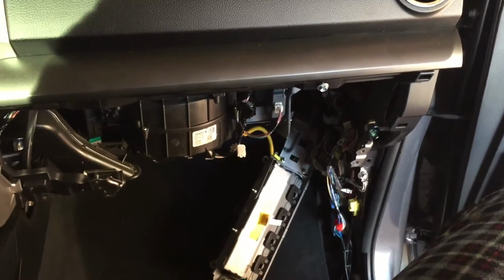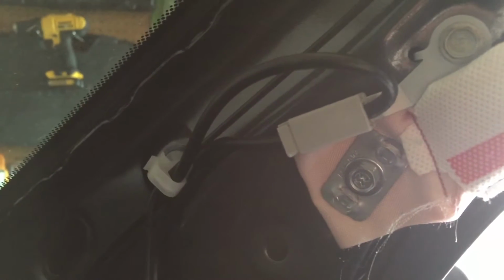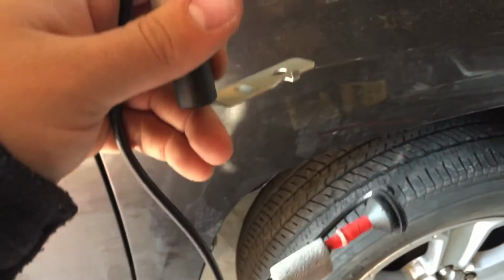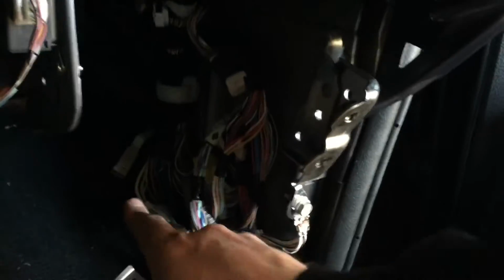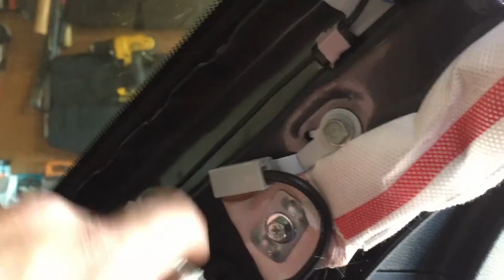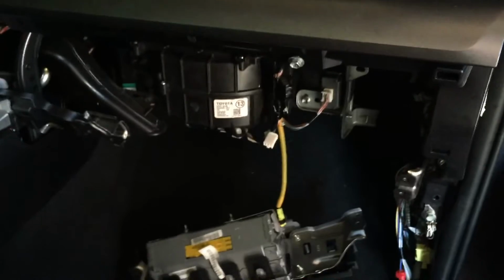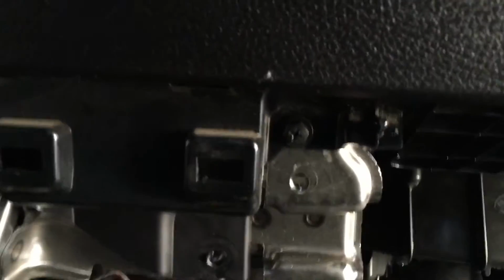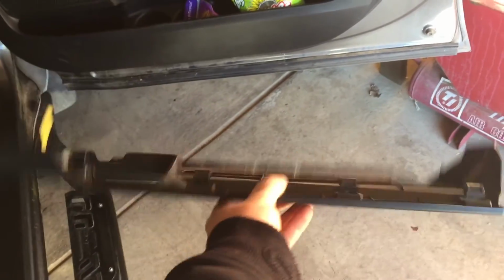2014-2016 Toyota Tundra - Dash Removal / Installation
Here I replace an antenna mast and wire on a 2015 Toyota Tundra. Shows Dash Removal and Installation. For 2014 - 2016 Toyota Tundra!